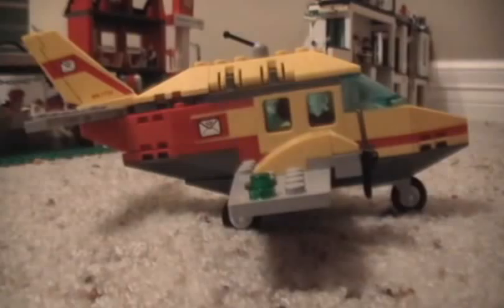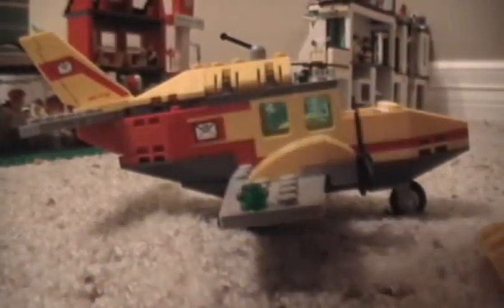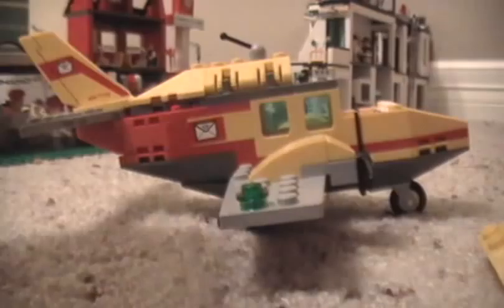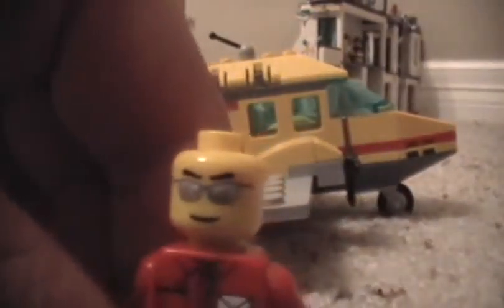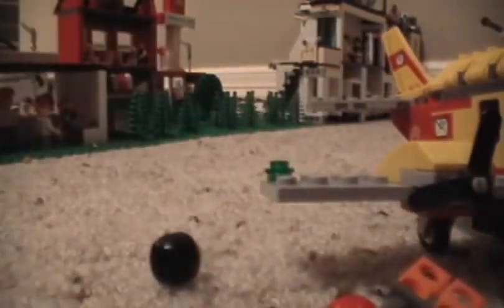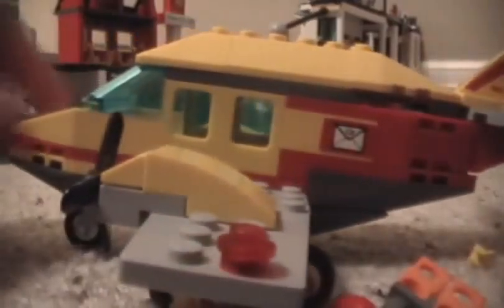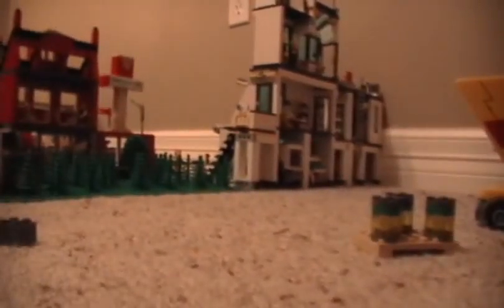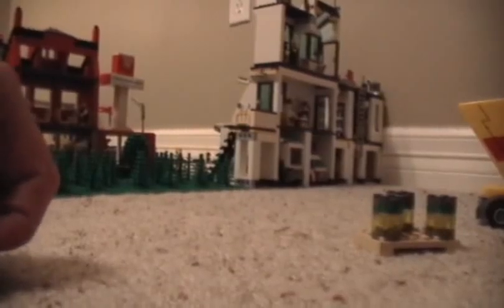Lego Air Mail Plane Review 7732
A review of whatever the title is.